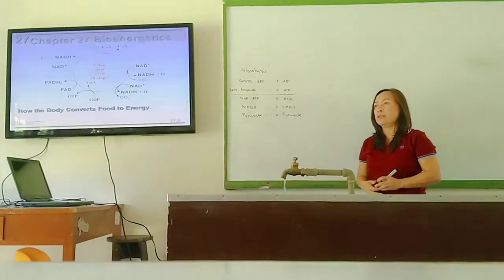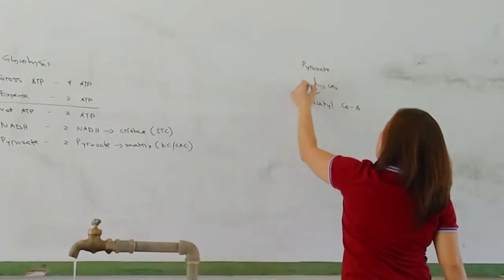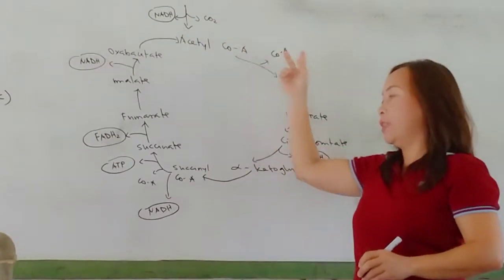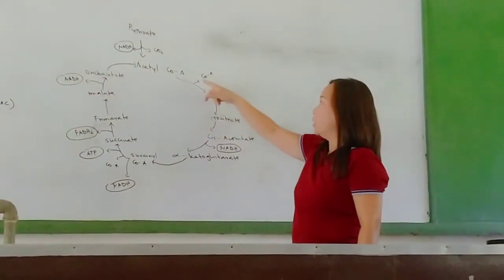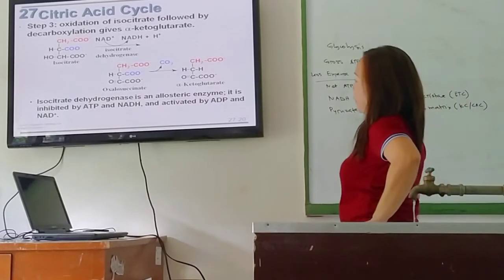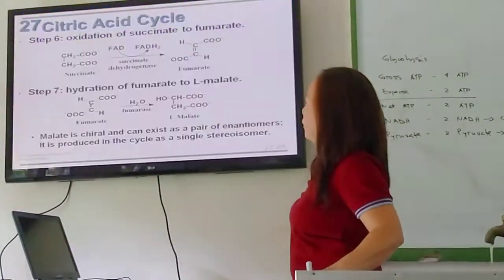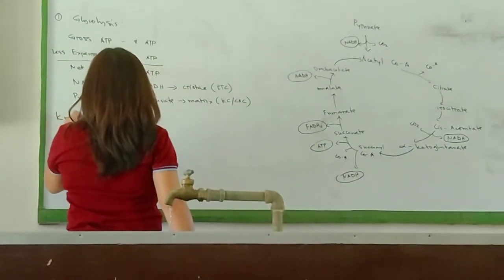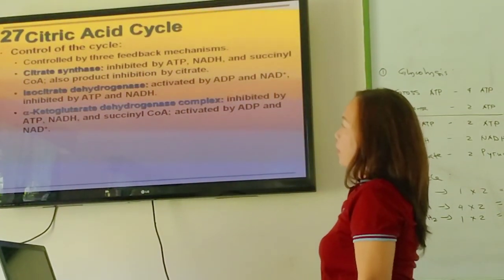breakdown of C L P 1